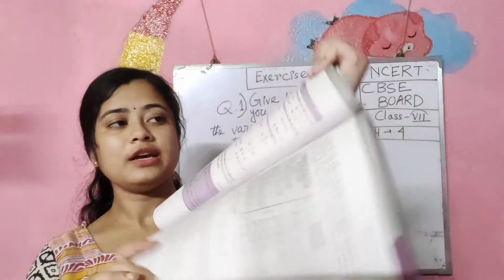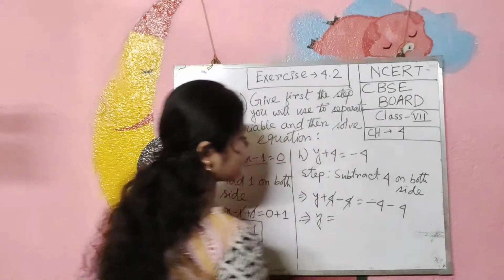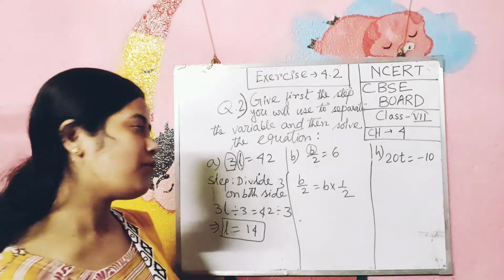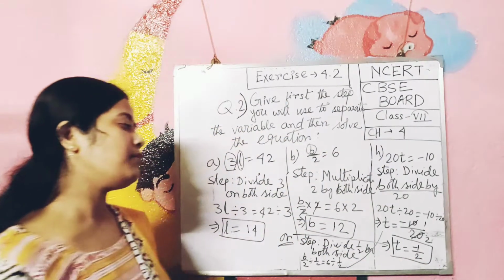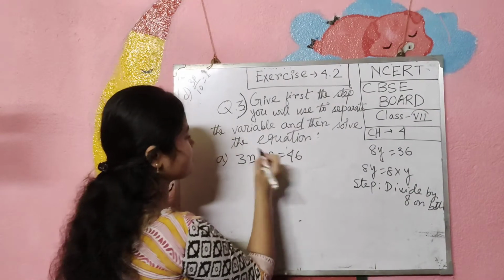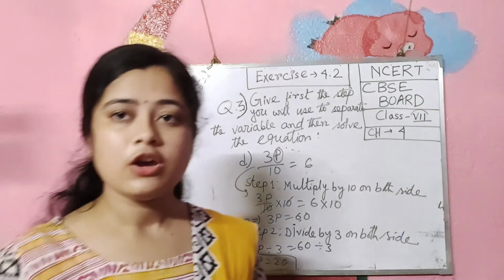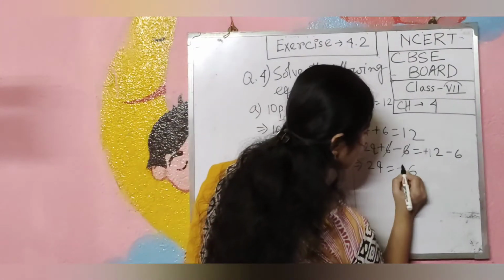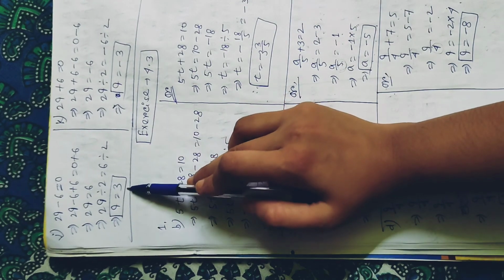CBSE Class - 7 Math | Chapter -4 (Exercise- 4.2)| SIMPLE EQUATION|NCERT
Welcome to Upas Science Tutorial...
Please watch , CBSE Class - 7 Math | Chapter - 4  ( Exercise-4.2)| SIMPLE EQUATION | NCERT
Upas Science Tutorial present math class for class 7 as per CBSE School Syllabus. This vedio explain the CBSE class 7 maths chapter - 4 ( SIMPLE EQUATION)